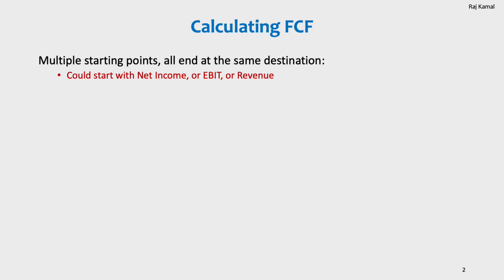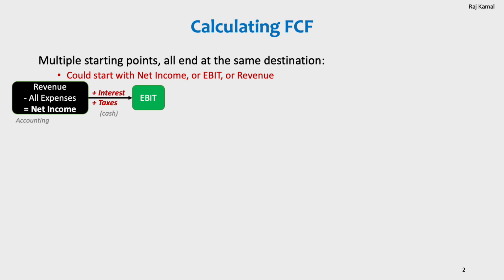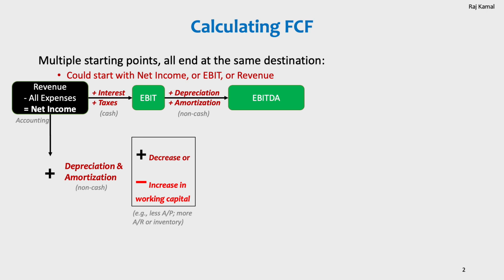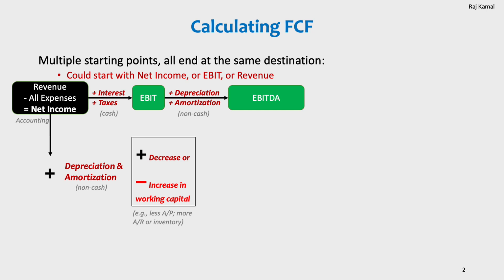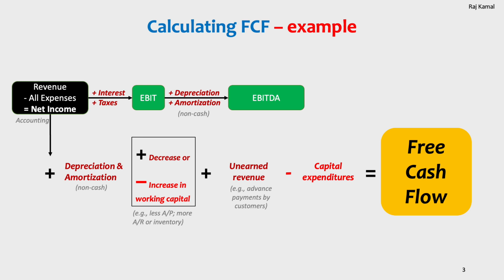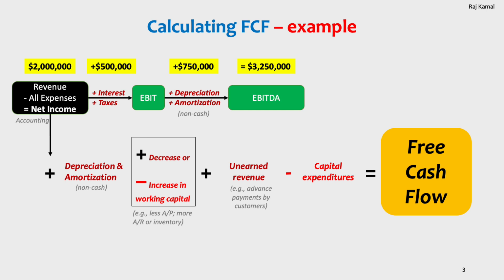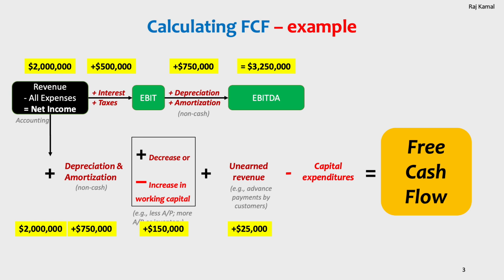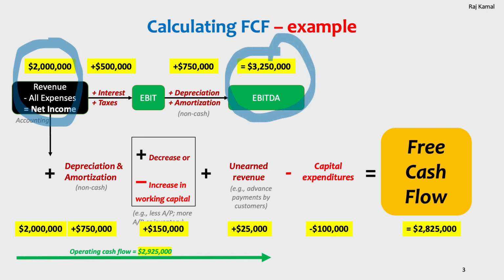Lecture video Free Cash Flow